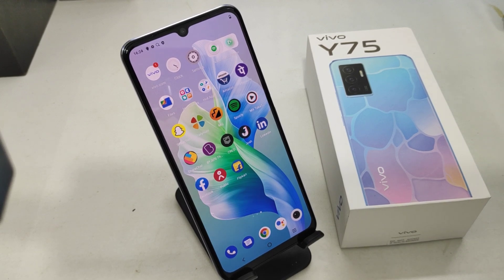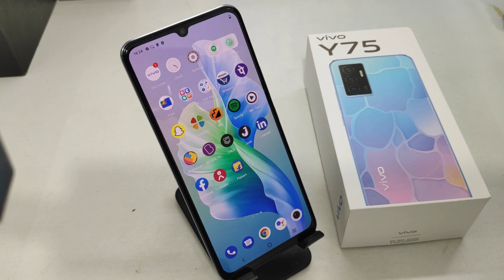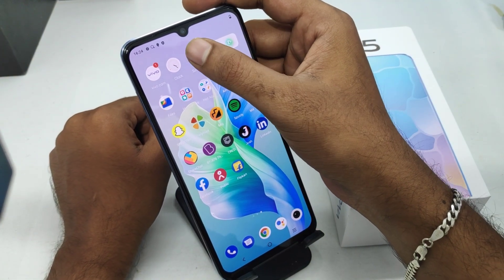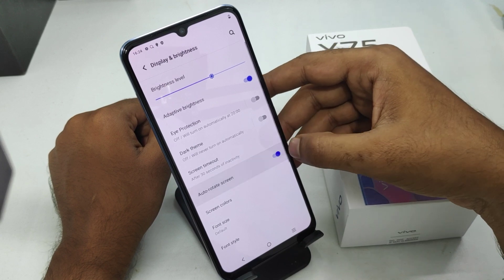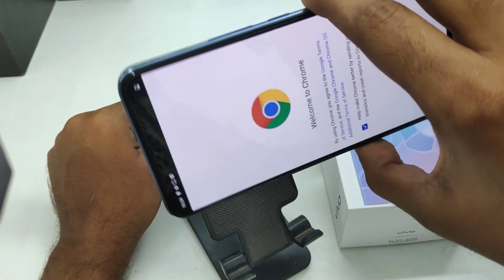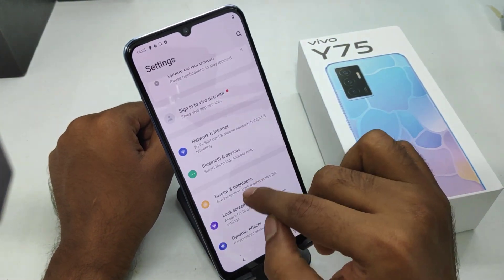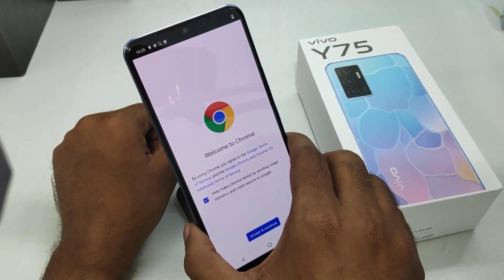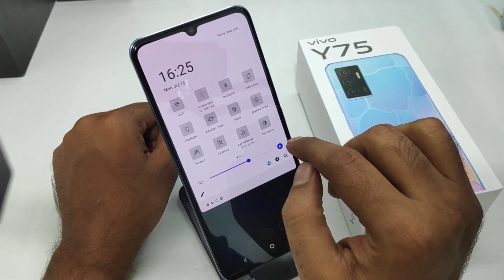How to Enable Auto Rotation Screen in VIVO Y75| How to Turnoff Auto Rotation in Vivo Y75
In today's video i am going to show How to Enable Auto Rotation Screen in VIVO Y75 phone full guide watch full video for acqurecy. unless you have to face a problem..